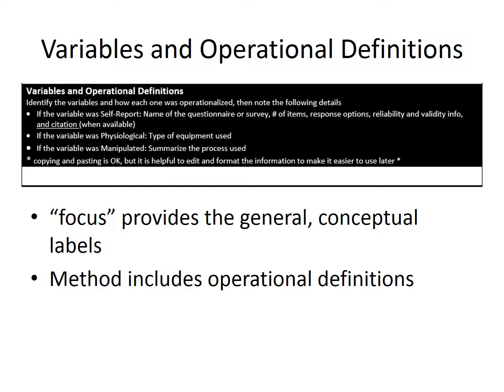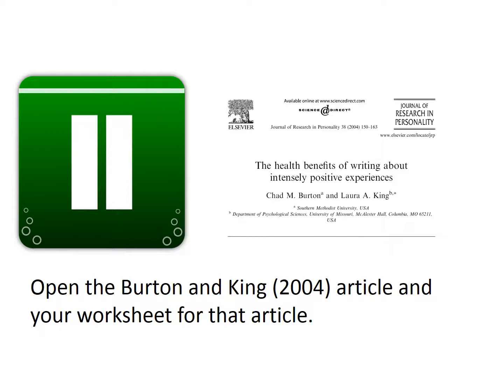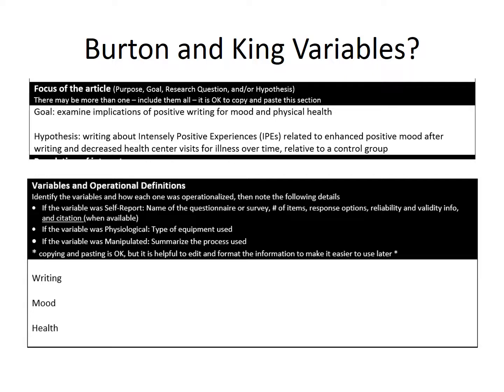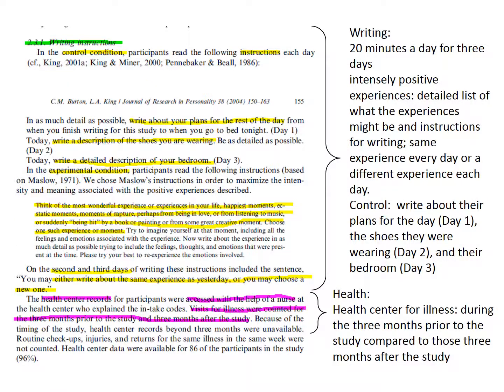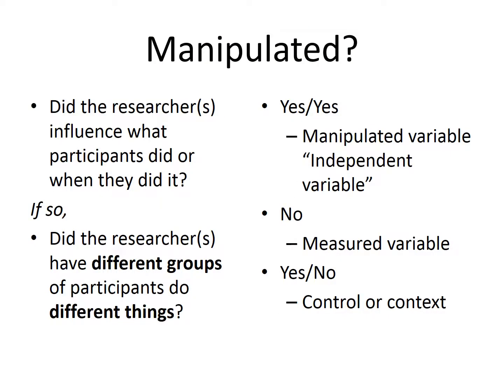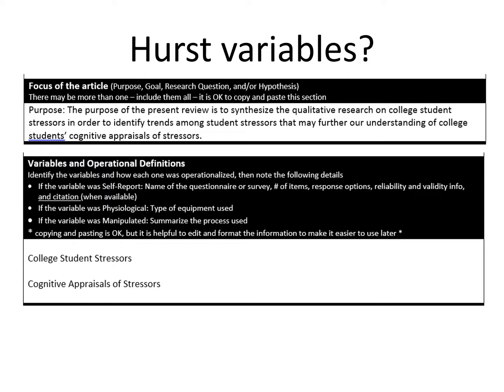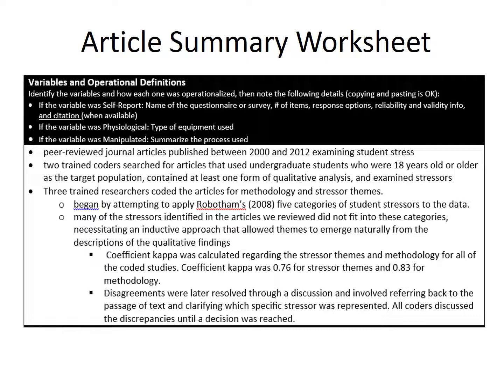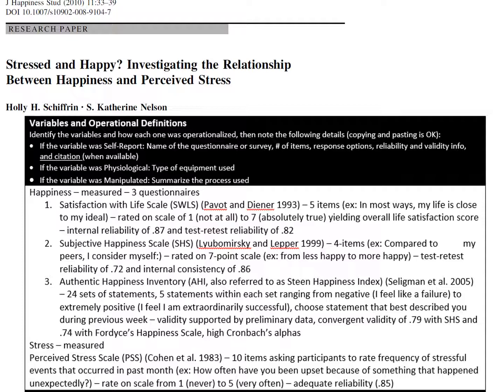Variables in real studies recording